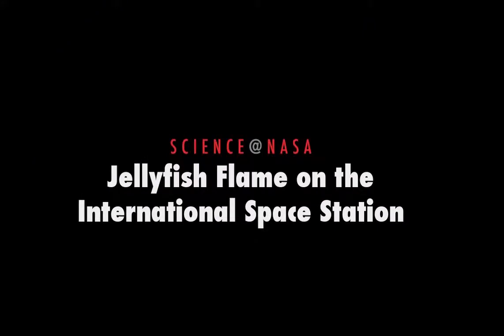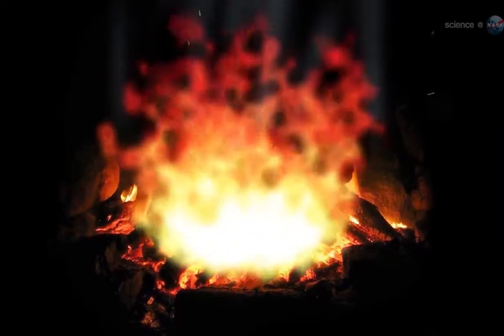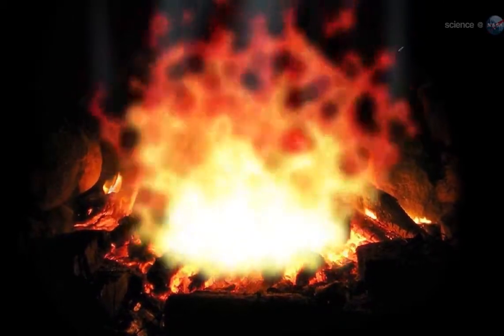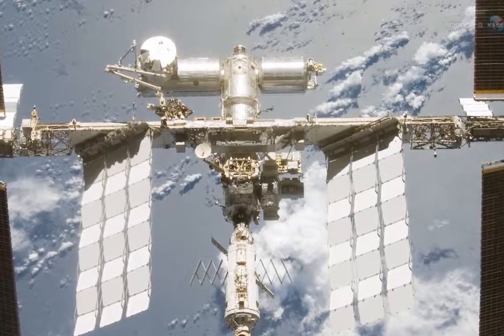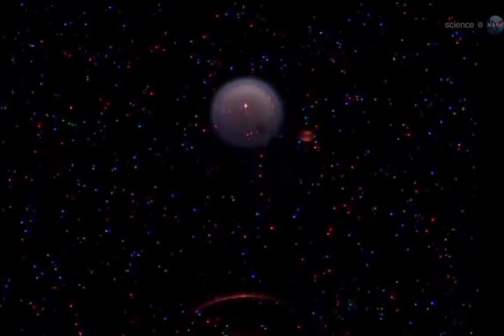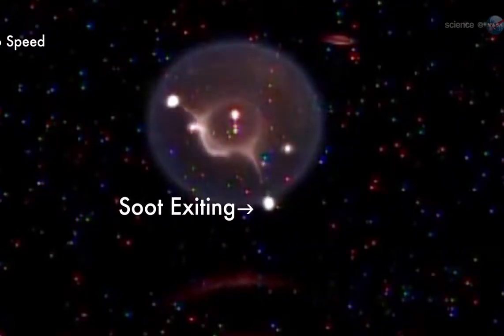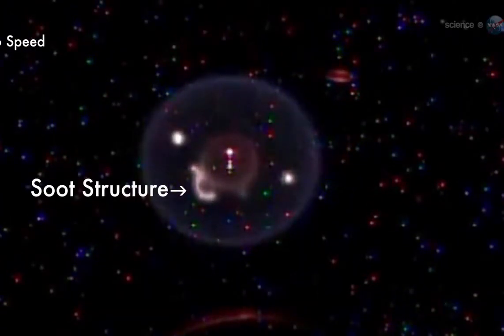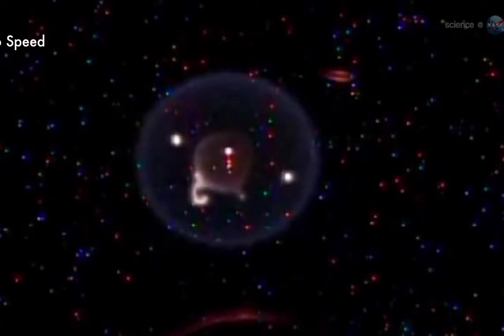ScienceCast 162: Jellyfish Flame on the ISS